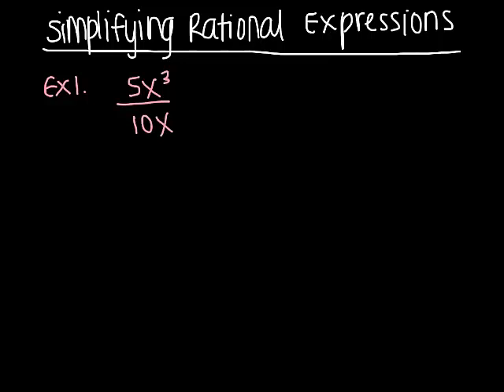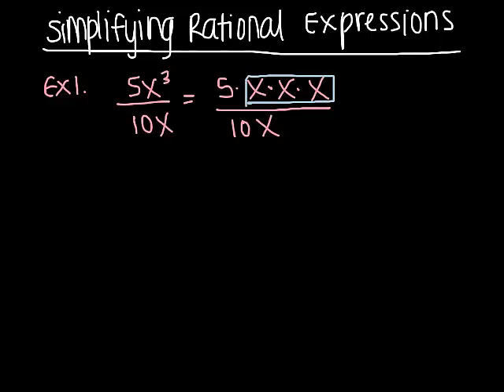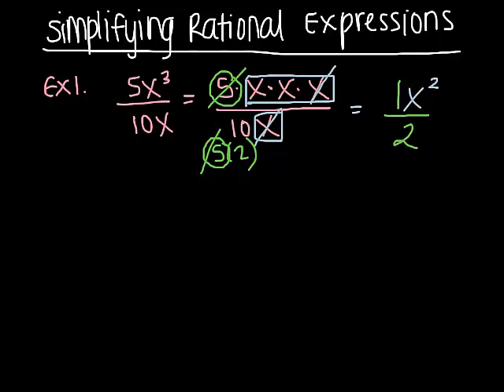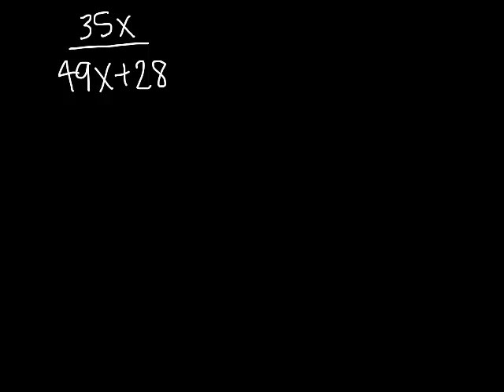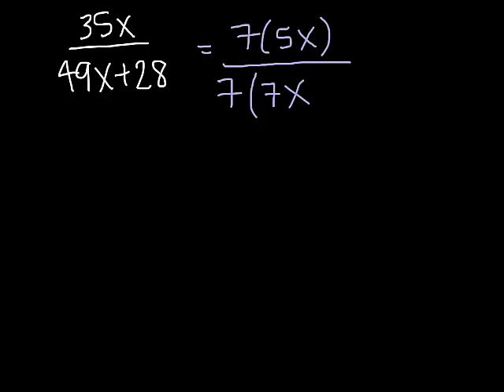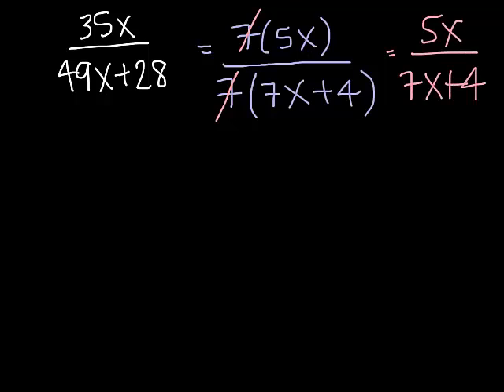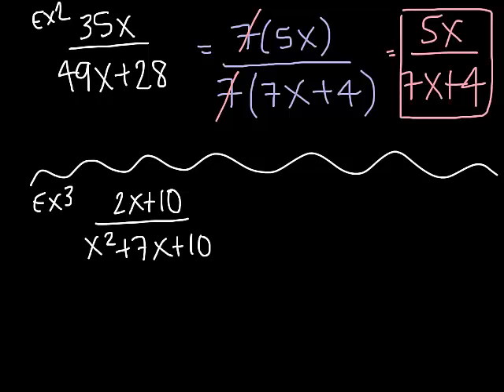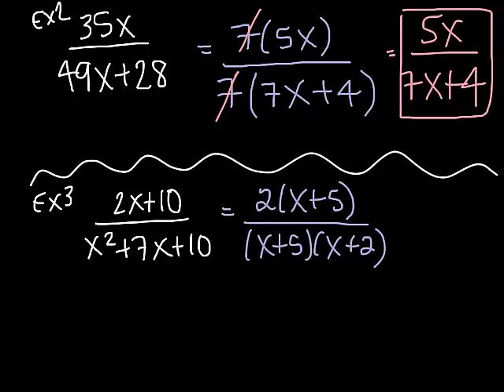Simplifying Rational Expressions